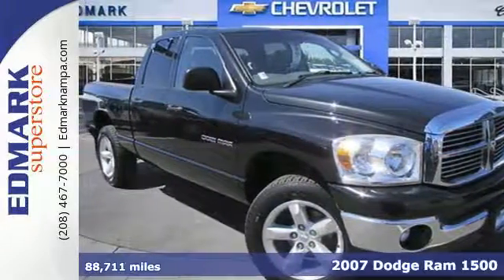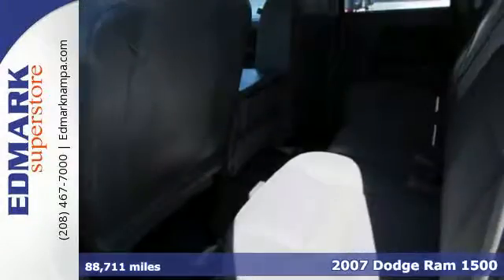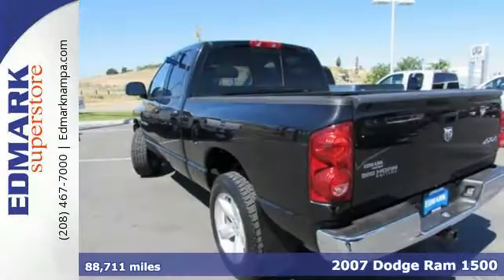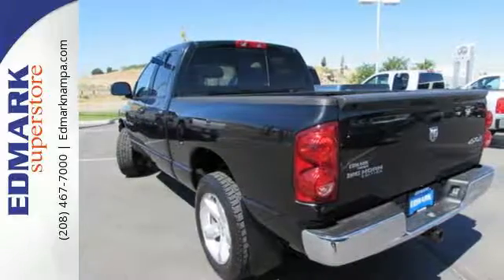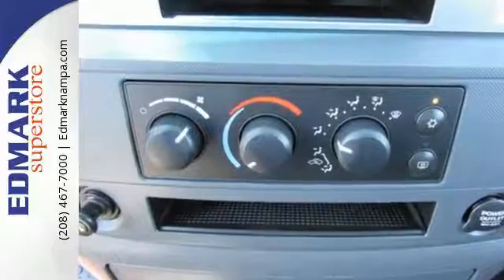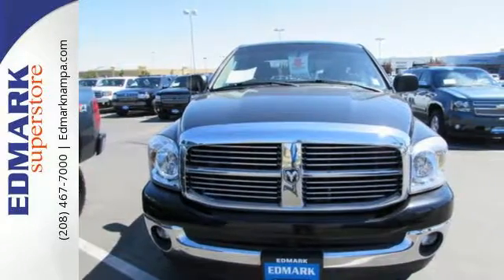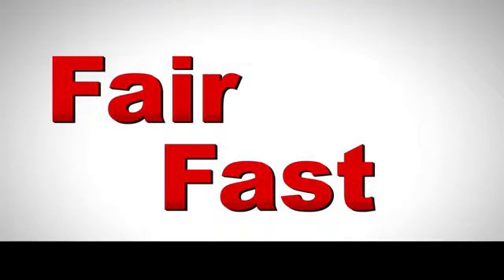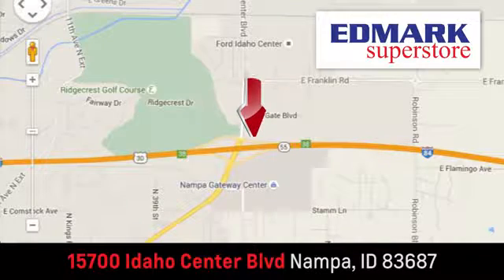2007 Dodge Ram 1500 Boise ID Nampa, ID 460797A - SOLD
Year: 2007
Make: Dodge
Model: Ram 1500
Engine: 8 Cyl. 4.7L
Color: Brilliant Black Crystal Prl
Mileage: 88711
Stock #: 460797A
VIN: 1D7HU18N27S212951
T This reliable 2007 Dodge Ram 1500 is the truck that you have been hunting for. It is nicely equipped with features such as 4WD and Magnum 4.7L V8. New Car Test Drive said it ...boasts high levels of refinement and comfort. It's smoother and more comfortable...Its interior is more convenient than before and the bold exterior styling looks terrific... J.D. Power and Associates gave the 2007 Ram 1500 4.5 out of 5 Power Circles for Overall Initial Quality Design. This fantastic Dodge is one of the most sought after used vehicles on the market because it NEVER lets owners down.

Address:
15700 Idaho Center Blvd